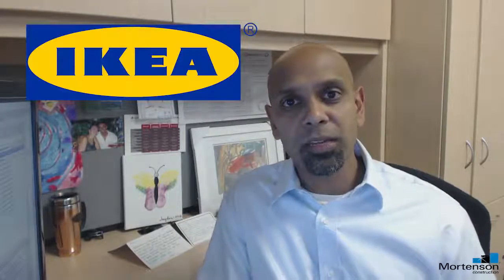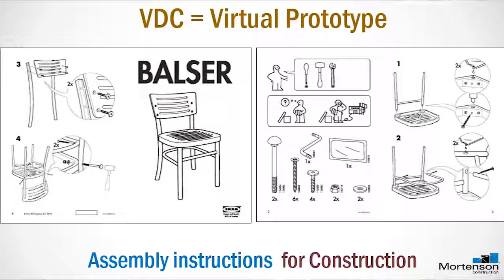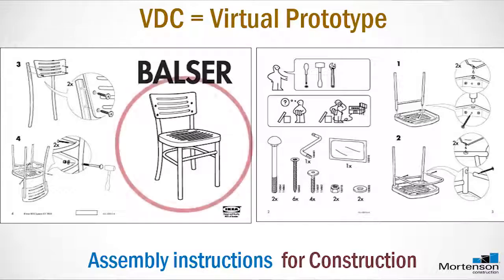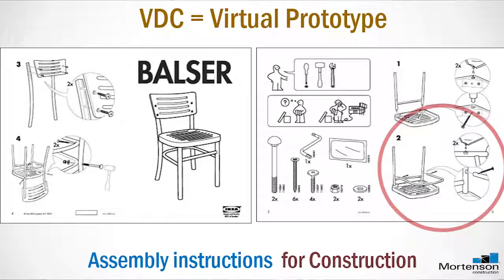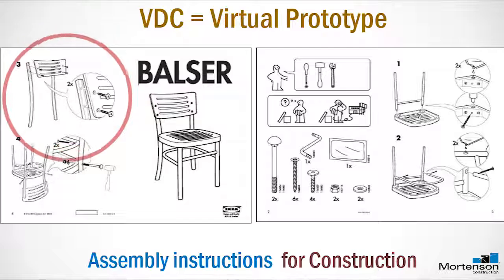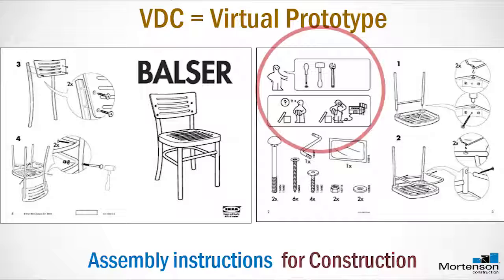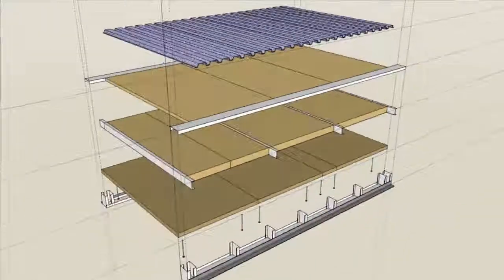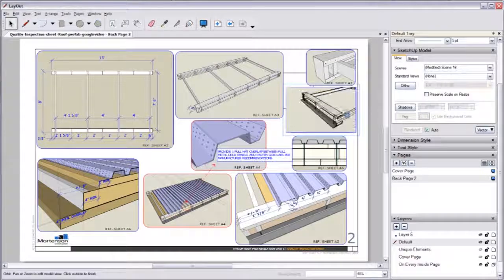BIM VDC Analogy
Source: Mortenson Construction